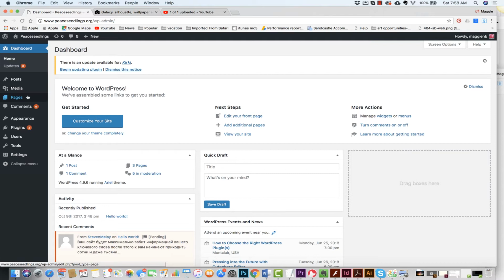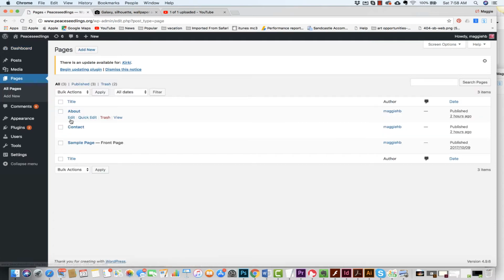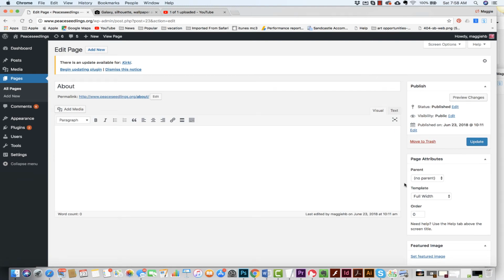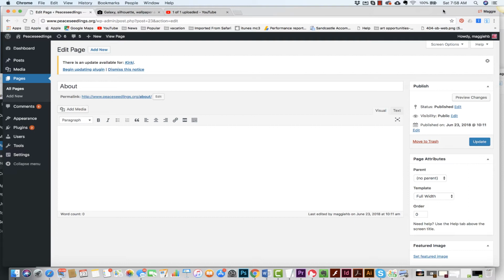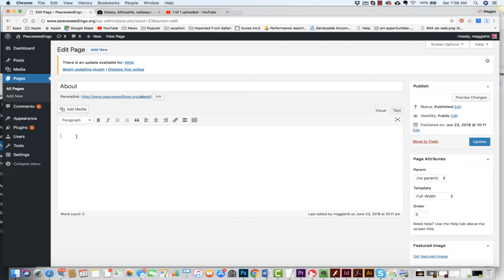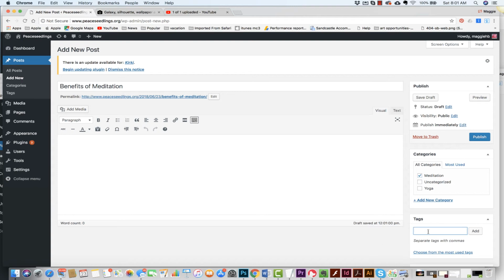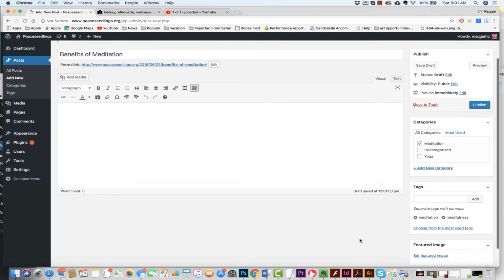WordPress: The difference between Posts and Pages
In this video I will go over the differences between pages and posts inside of WordPress.